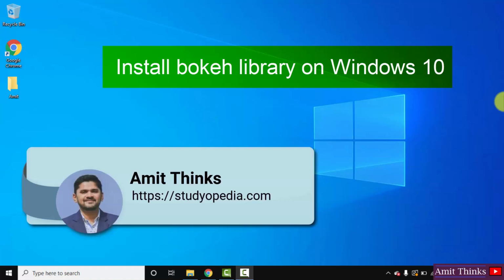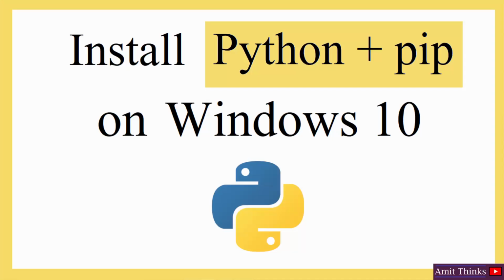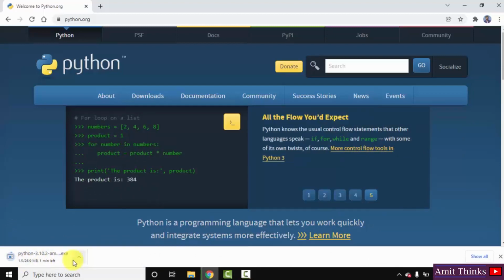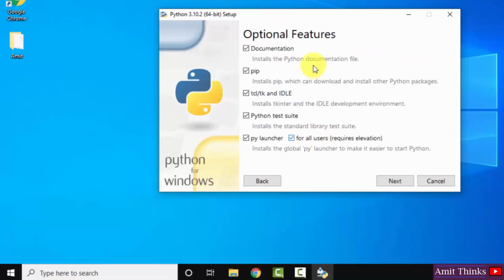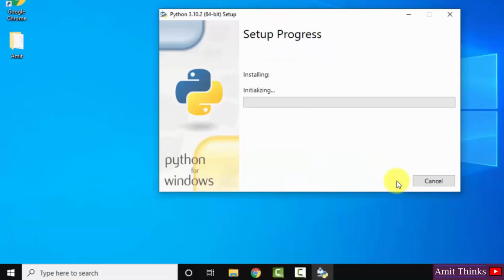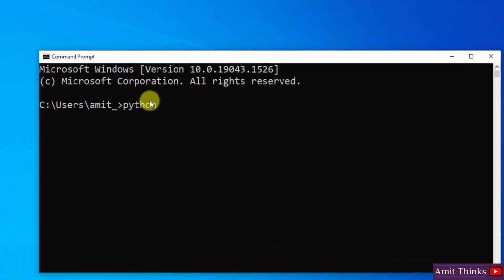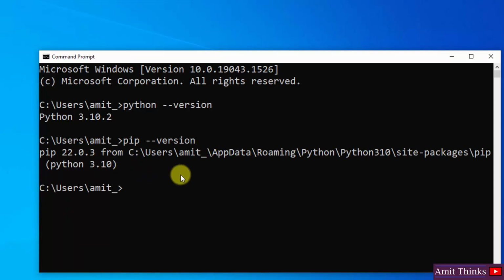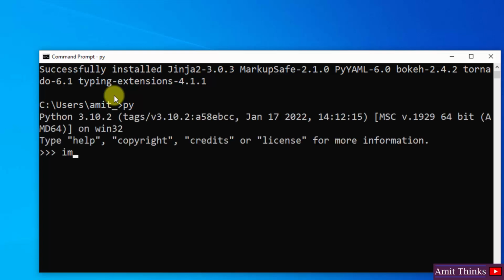How to Install Bokeh on Python Windows 10 | Data Visualization | 2022 | Amit Thinks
Learn how to install the bokeh library on Windows 10. The bokeh is data visualization library, widely used to create interactive graphs, plots and charts.

We will also install Python and pip. PIP is used to install and manage packages, therefore we will also install pip while installing Python.